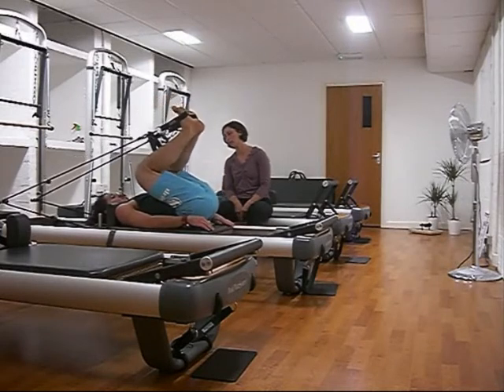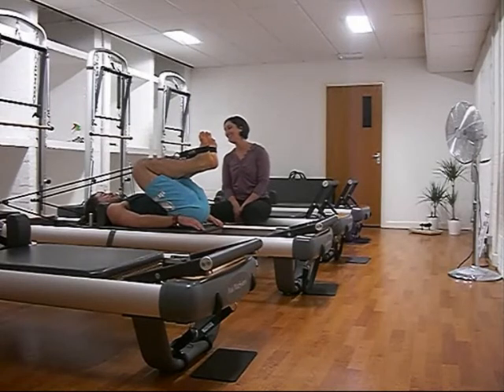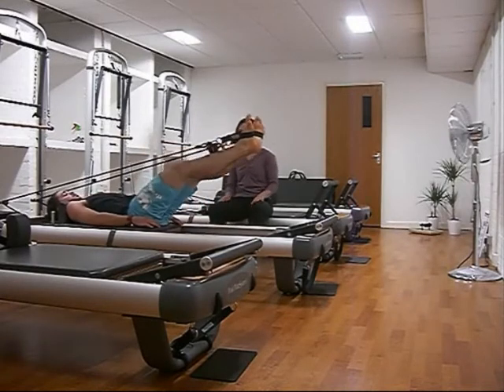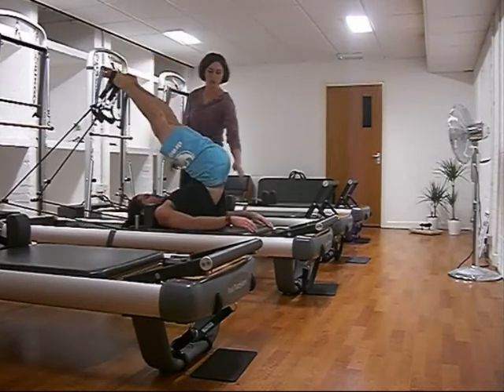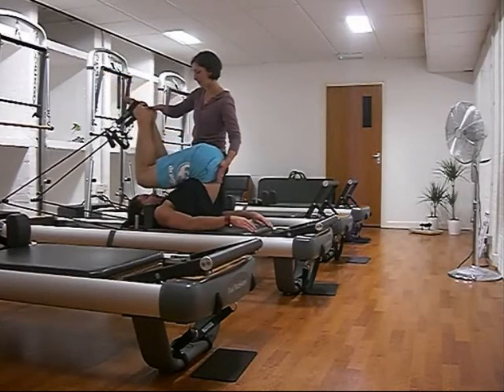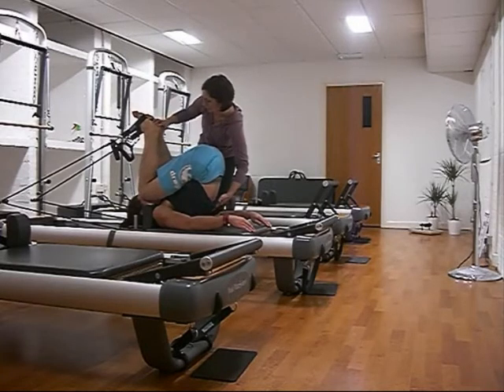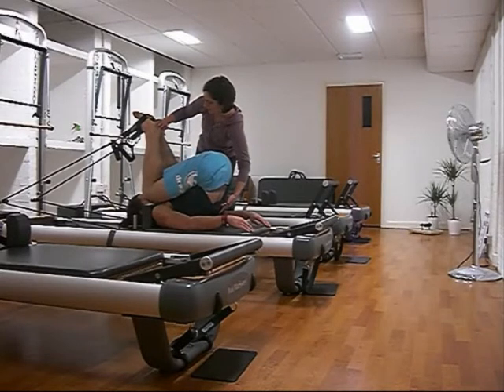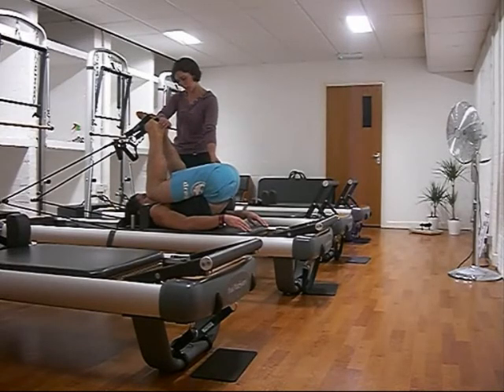Week 3: Short Spine Massage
Narrated video of me doing the Short Spine Massage on the Reformer
Week 3 of 'How I beat Back Pain with Pilates'